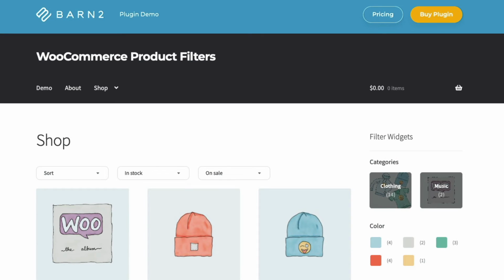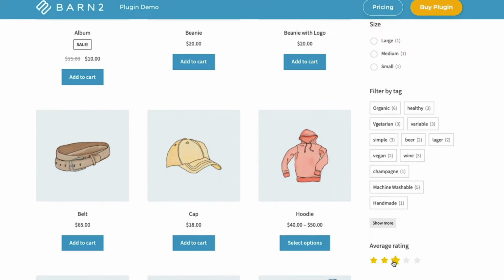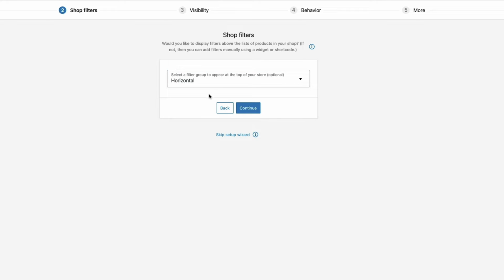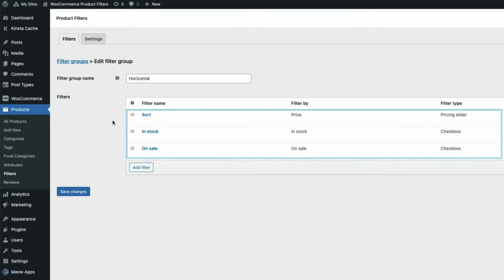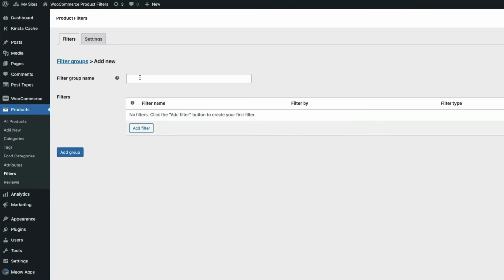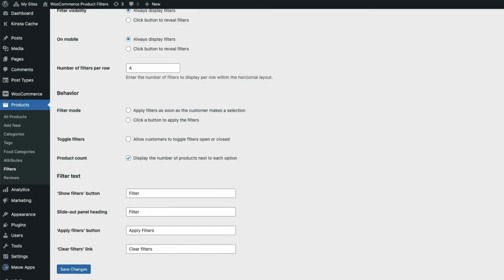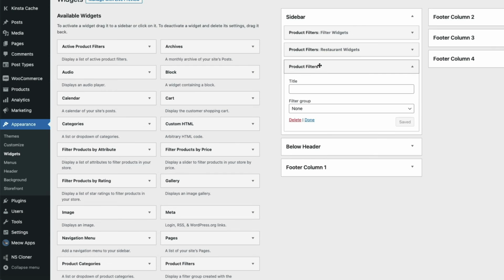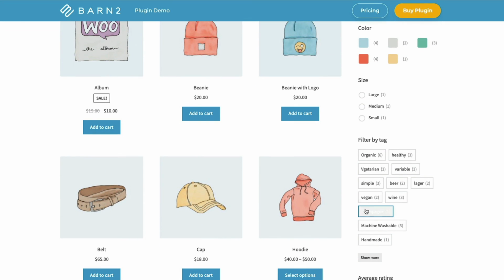How to Add Product Filters to WooCommerce - The Professional Way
Learn how to add professional-level filters to your ecommerce store with the WooCommerce Product Filters plugin from Barn2.

Product filters are essential for helping customers to find the products they need quickly and easily. Unfortunately, the filter widgets that come with WooCommerce are very basic and don't use modern technologies like AJAX. Install the WooCommerce Product Filters plugin to add a wide range of user-friendly filters to your store:

- Filter by anything - product categories, attributes, tags, custom taxonomies, price, rating, and more.
- Multiple filter styles - images, checkboxes, text clouds, radio buttons, price sliders, dropdowns, and more.
- Quick 5-minute setup - designed for beginners and developers alike.
- Try it risk-free with the no-questions asked 30-day money back guarantee.

Read our in-depth tutorial about how to add filters to any WooCommerce store

0:00 Introduction
1:04 Setup wizard
2:00 Managing filters & groups
2:53 How to display the filters on your store
3:31 Filter widgets
4:10 Displaying filters with a shortcode
4:27 Conclusion